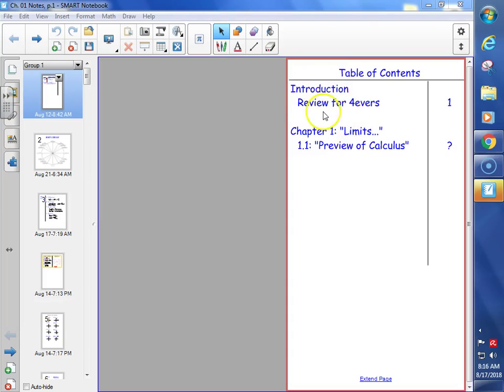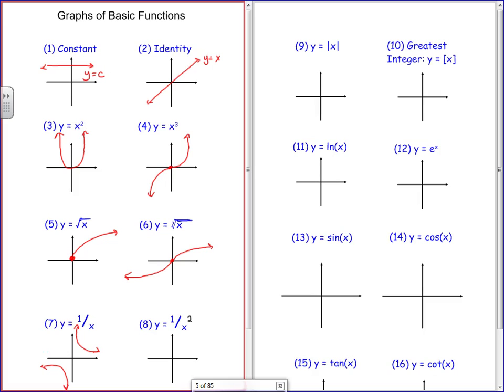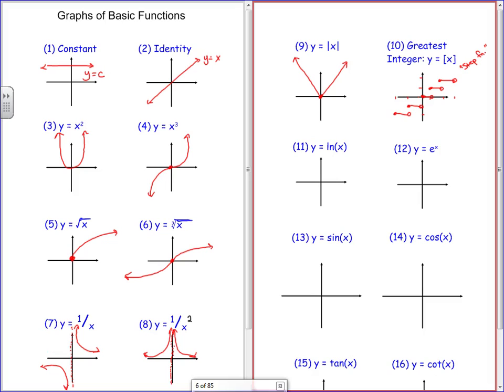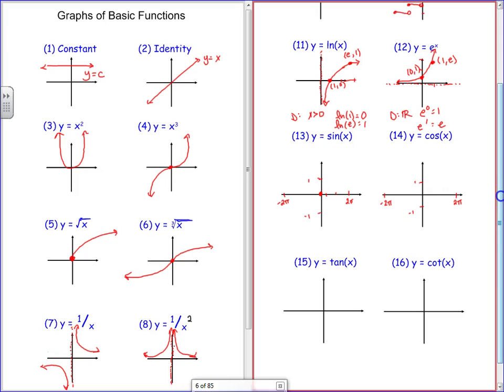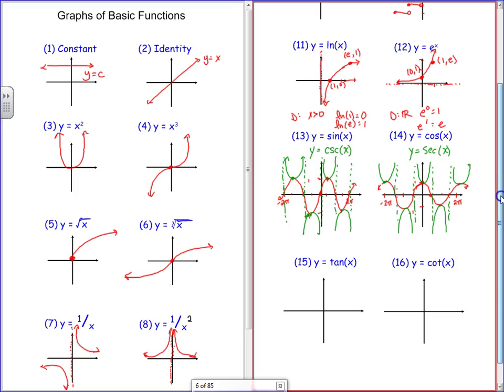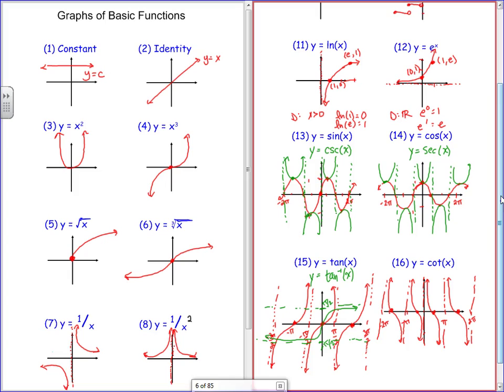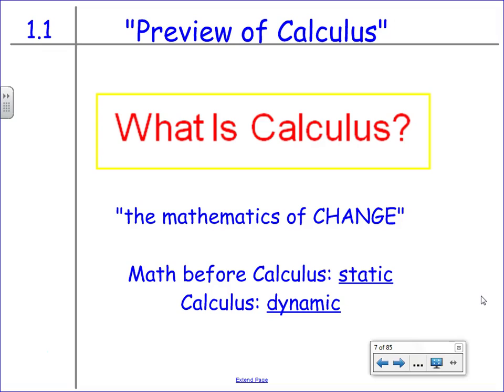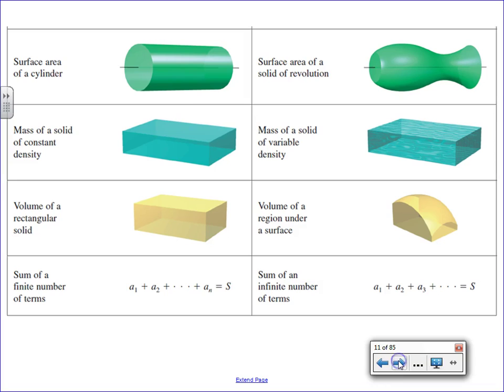CalcAB 08 17 18